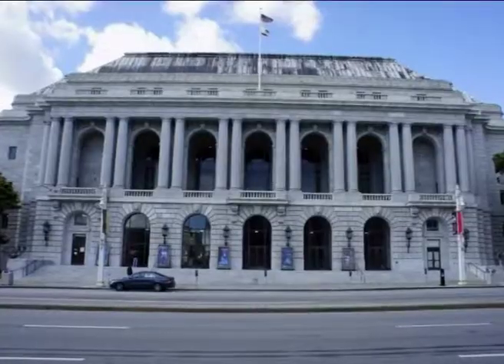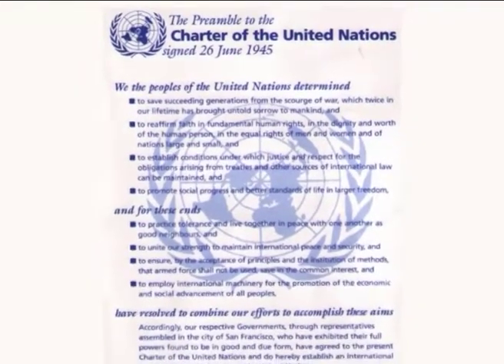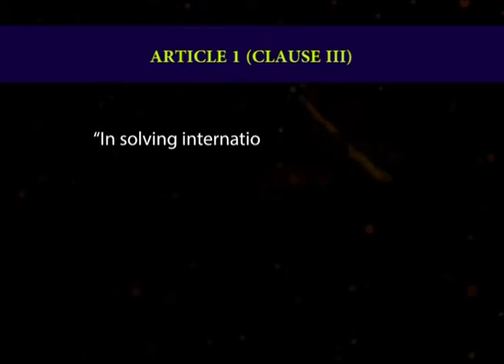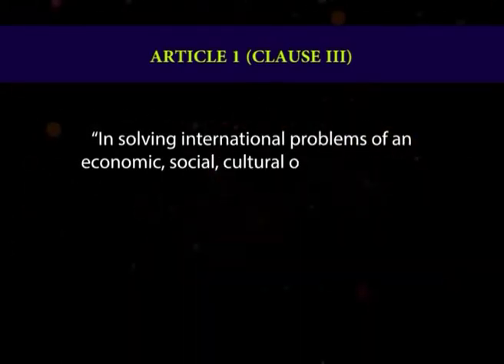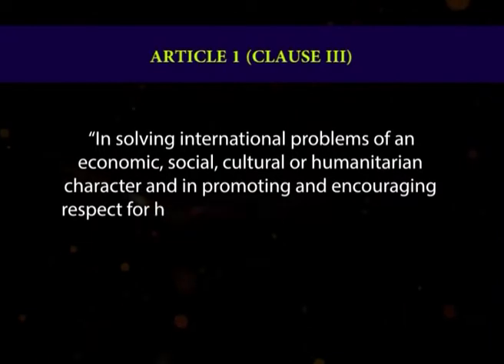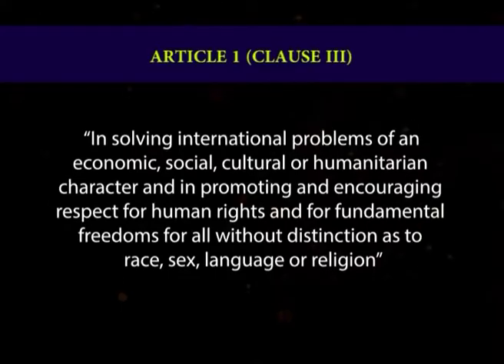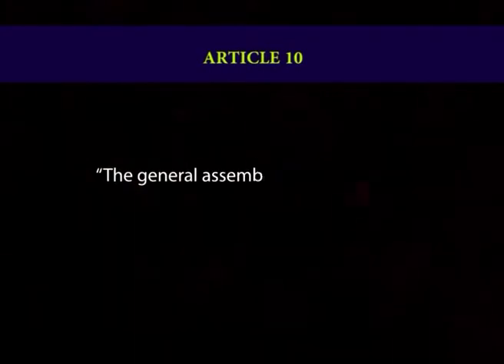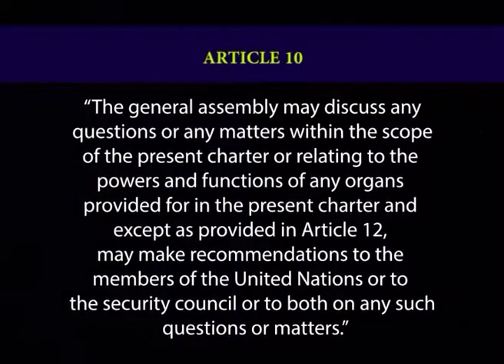Minority Rights and U.N.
Subject: Human Rights
Course name: UG Course in Human Rights
Name of Presenter: Dr. Homen Th.